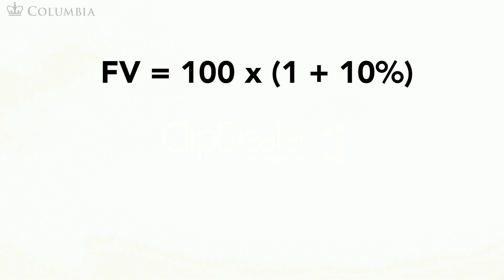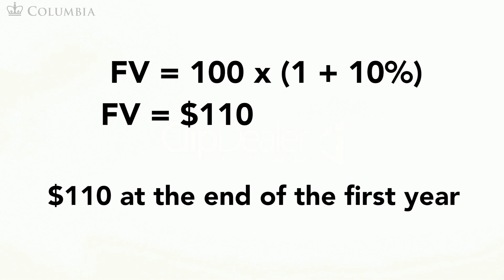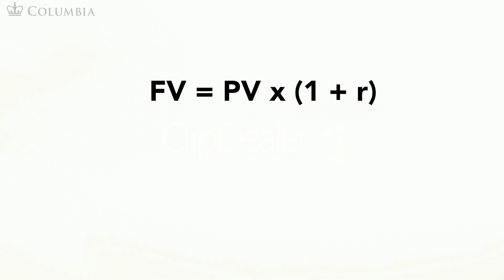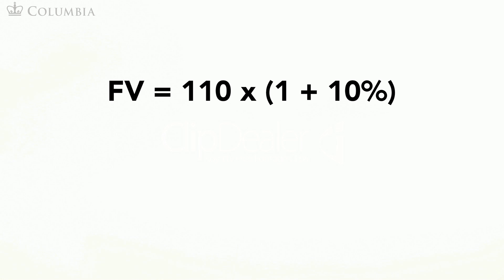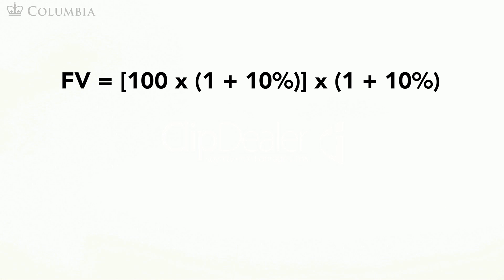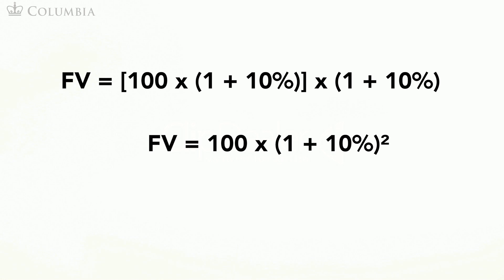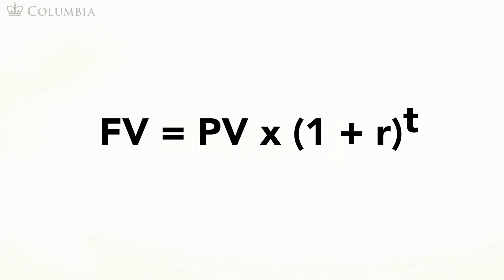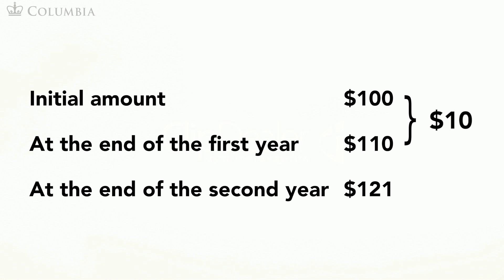MOOC CORPFIN1x | COURSE 1 | 1.4 Compounding